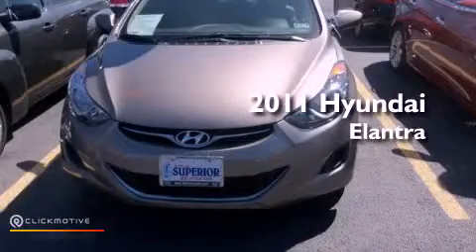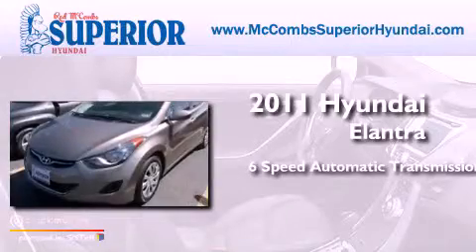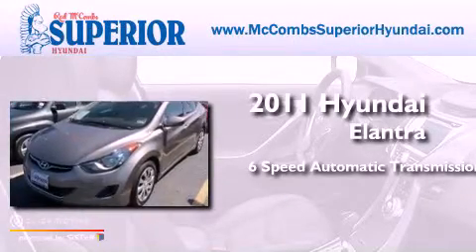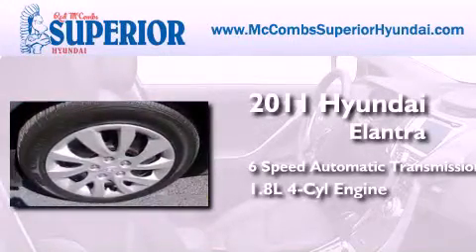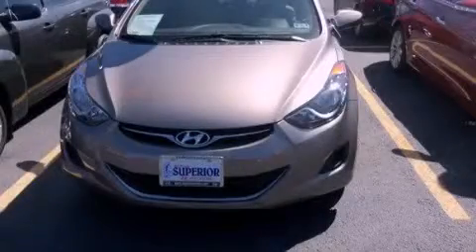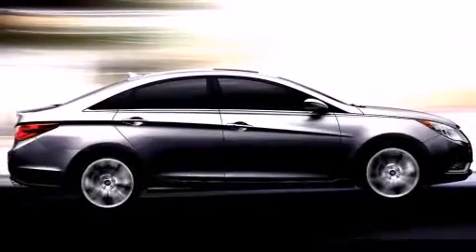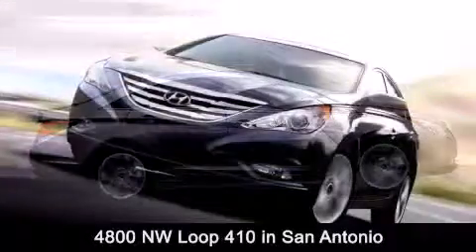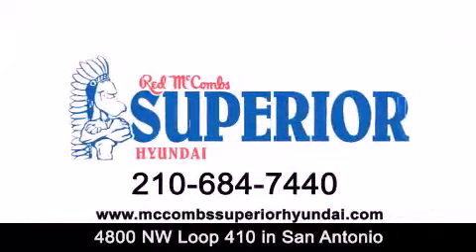2011 Hyundai Elantra San Antonio TX 78229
Year : 2011
 Make : Hyundai
 Model : Elantra
 Engine : Gas I4 1.8L/110
 Trans . : Automatic
 Exterior : Tan
 Miles : 16,643
 Interior : Call for color
 Stock : 62557